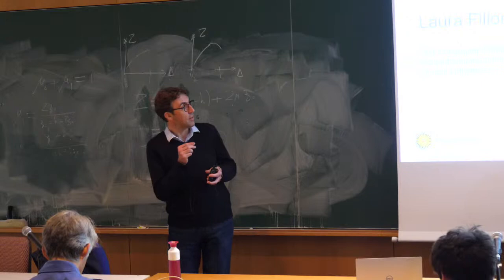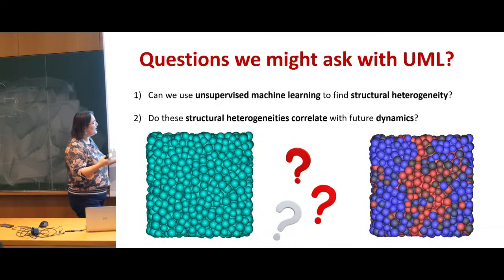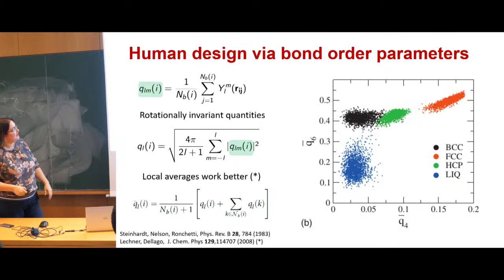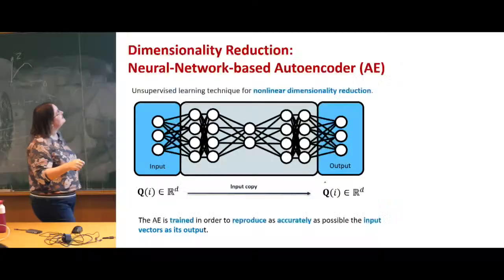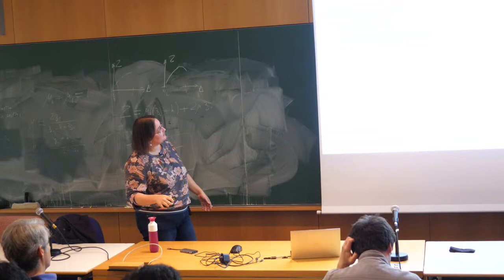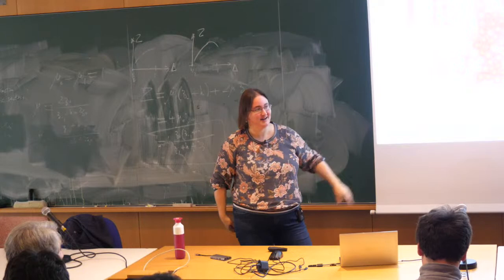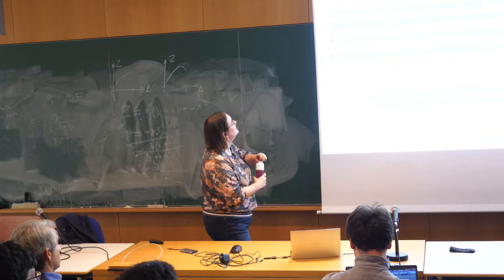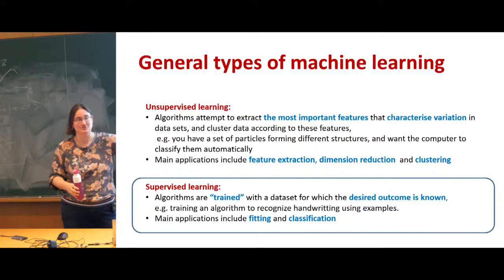AISSAI Workshop : Machine Learning Glasses Tutorial Laura Filion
Tutorial by Laura Filion about machine learning glasses.

This lecture was part of the AISSAI Workshop : Machine Learning Glasses